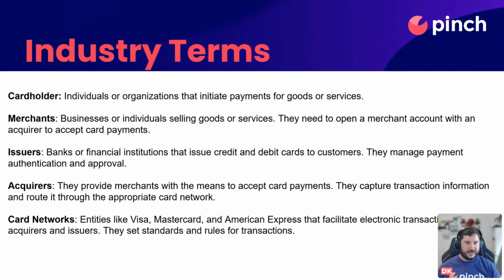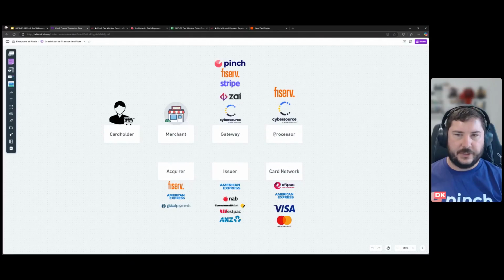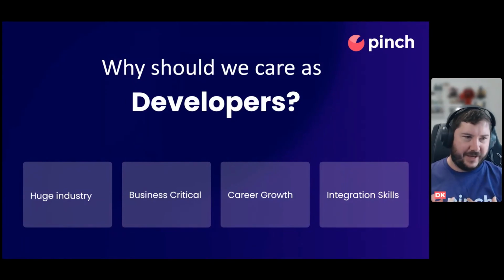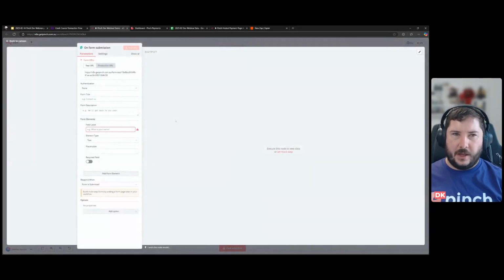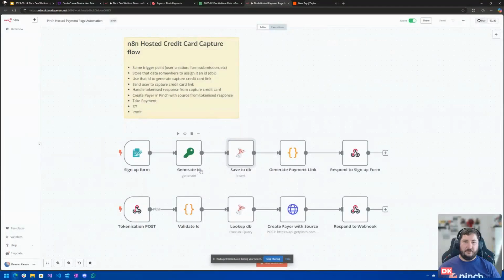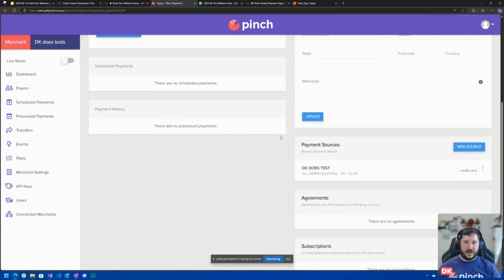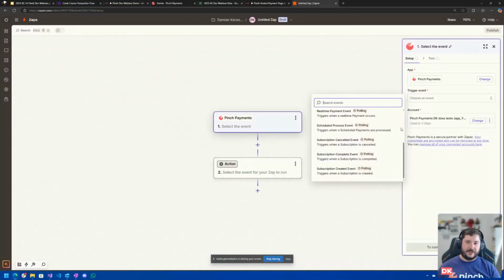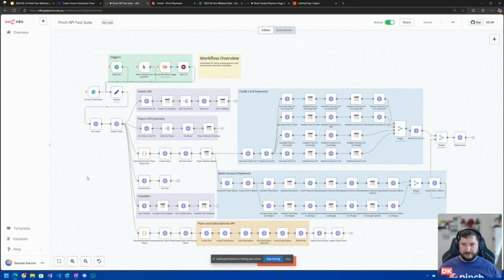Payments for Web Developers Crash Course | Pinch Payments | Embedded Payments | Card Payments API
Pinch Payments are proud to be the platinum sponsors of DDD Melbourne and to get everybody ready for the conference our Senior Engineer and Developer Advocate Damian "DK" Karzon will be doing a completely free crash course in online payments. It doesn't matter if you are attending or not, everyone who has a passing interest in expanding their knowledge of online payments is welcome to join in the discussion.

To most developers online payments are a bit of a mystery and something of a necessary evil when it comes to your project work.

At Pinch we are committed to helping you as a developer master this core part of the digital world, expand your skill set and in turn improve the way Australia does business by improving online payment experiences.

Learn about Payfacs, BPSPs, Pinch's integrations with N8N, Zapier and get some real world insight into the tech side of online payments.

This is all part of what makes Pinch "Payments Technology by Real People".